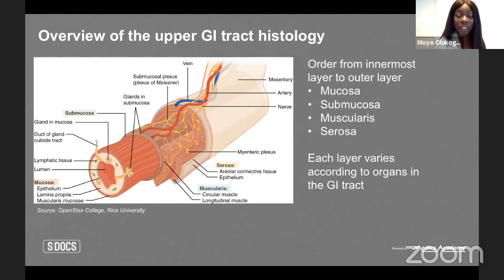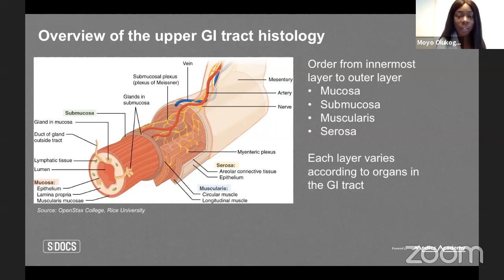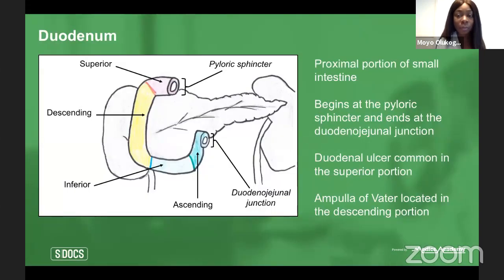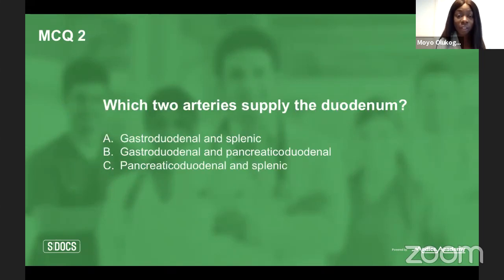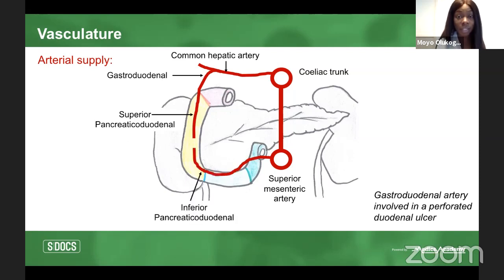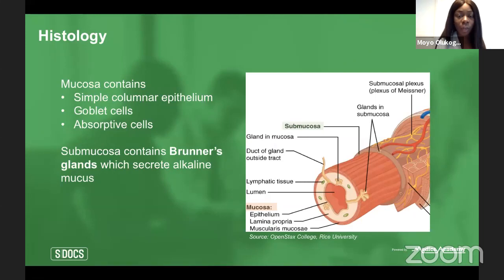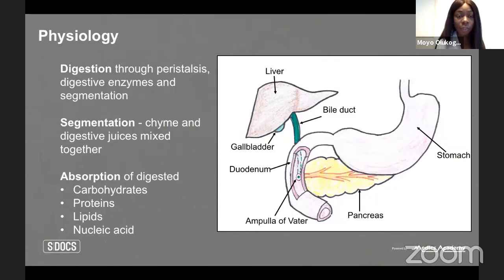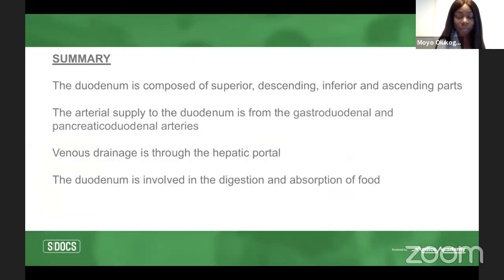S|Docs Clinical: Let's have fun with the duodenum (Upper GI Tract and Peptic Ulcer Disease Part 2)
As part of the S|Docs Elective Program Moyo Olukoga will be speaking about the Upper GI Tract and Peptic Ulcer Disease. In this video Moyo speaks about various topics including the physiology and anatomy of the duodenum.

Please check out Part 1 and 3 of her presentation.

You can keep up to date with our events and future elective programs by using the link below to join the S|Docs programme